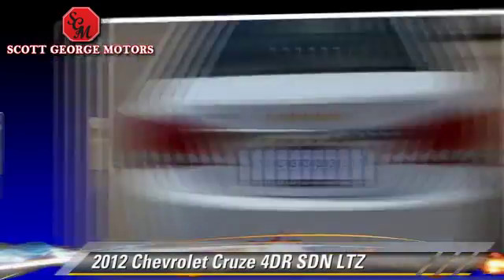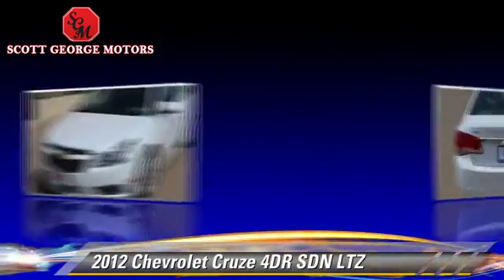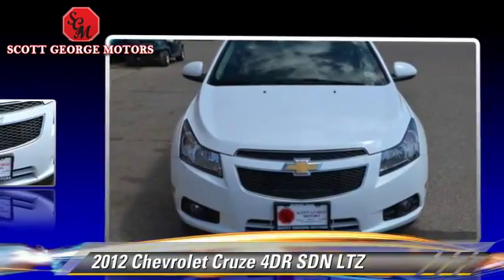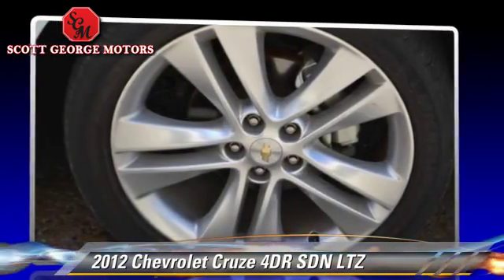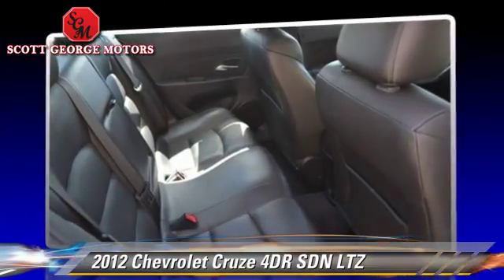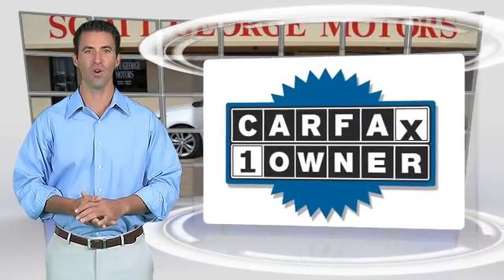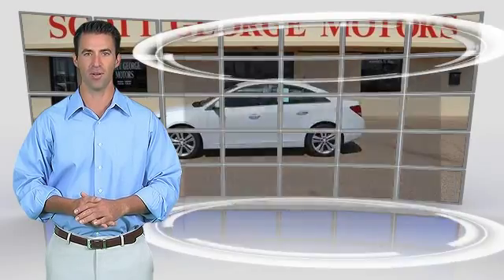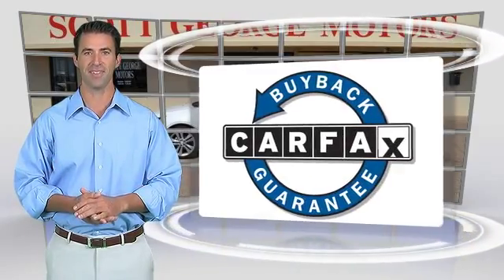Scott George Motors, Wolfforth TX 79382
[DFIN:3:3045462:I:1801:200A29C5:81b044e00d1ed8dcf7df2322e1aa3e9b]